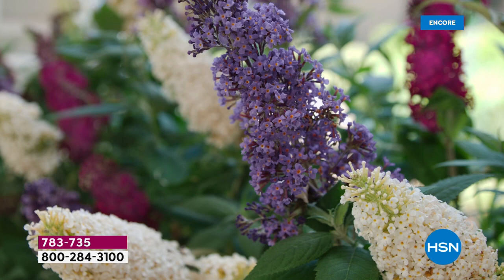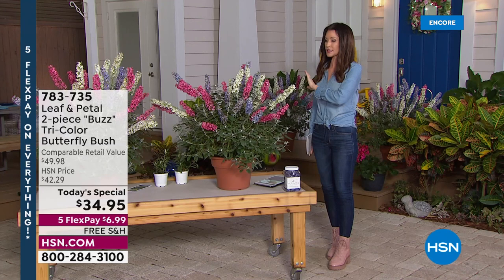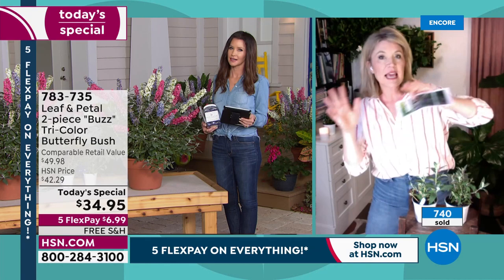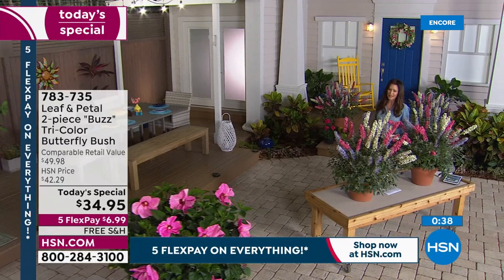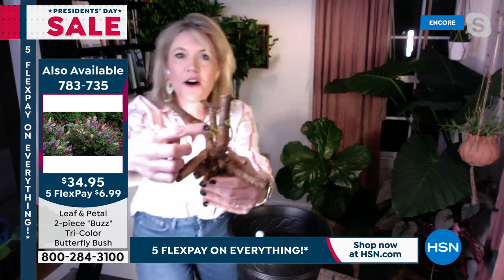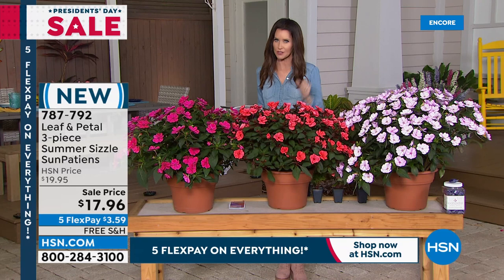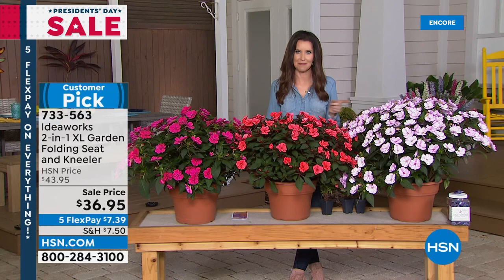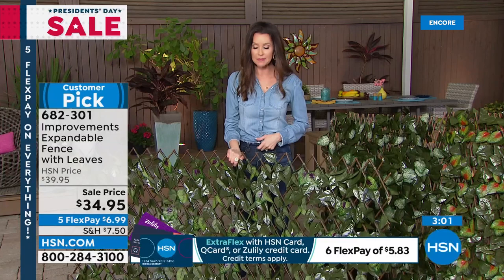HSN | Pre-Season Lawn & Garden Sale - Leaf & Petal Designs 02.18.2022 - 07 AM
Make your garden truly glorious in time for Spring with Leaf & Petal Designs.